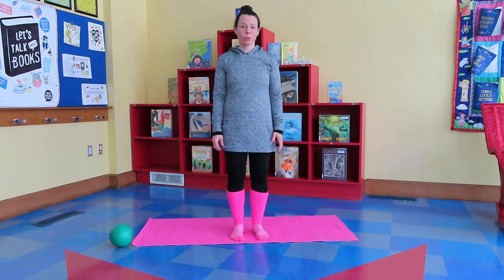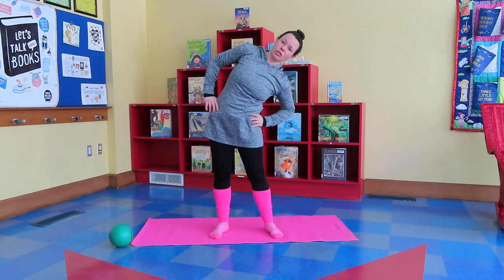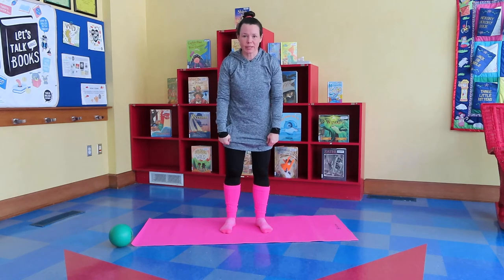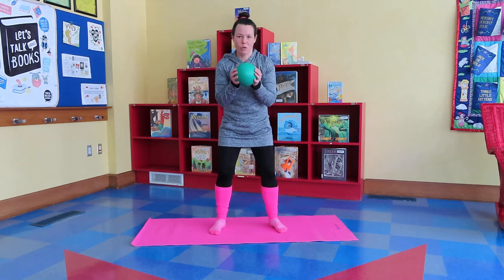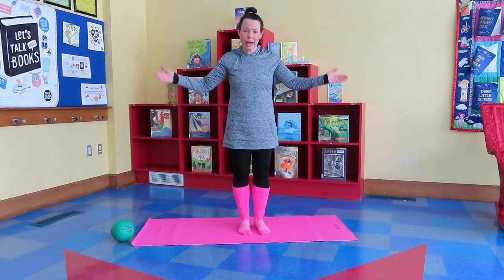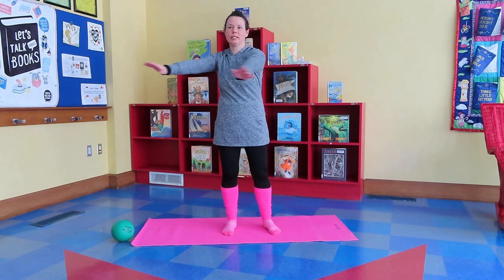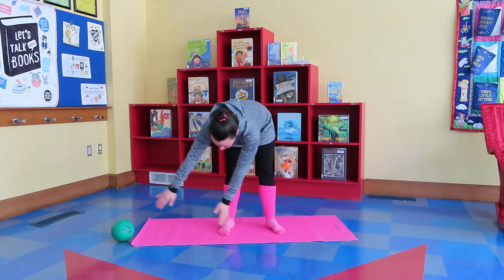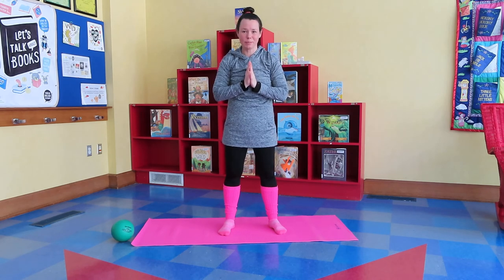Virtual Get Moving with Ms. Nicole 2.15.21